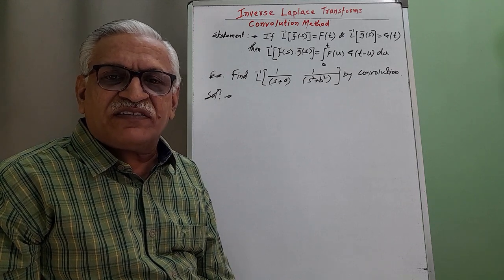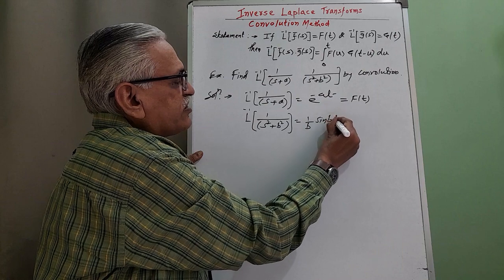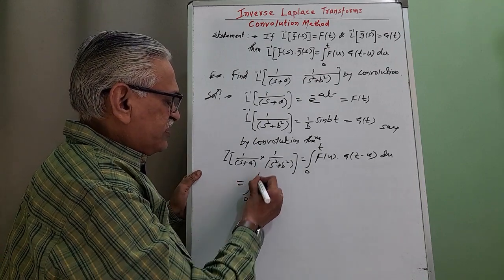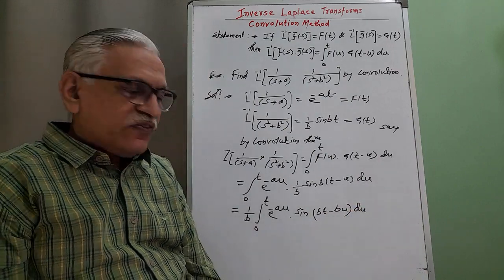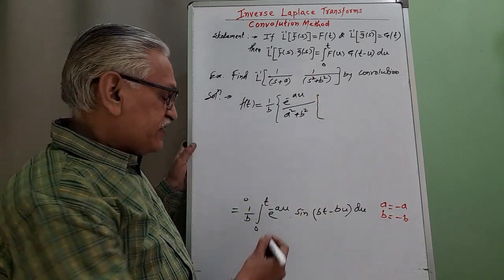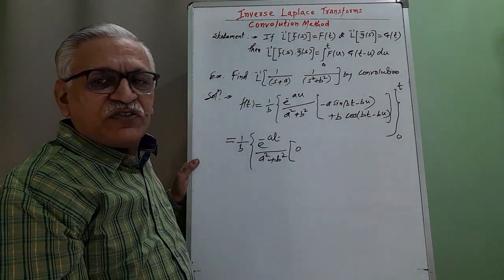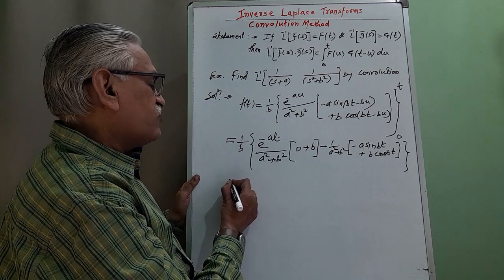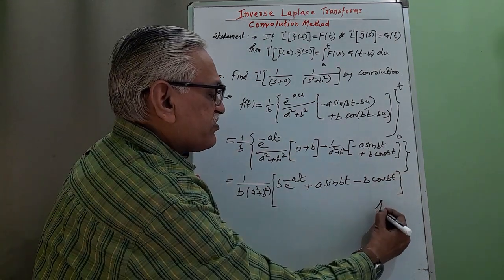Inverse Laplace Transform_ Convolution Method (Ex -5)